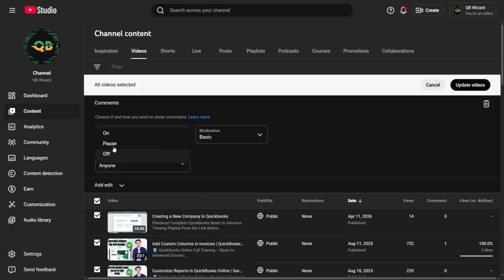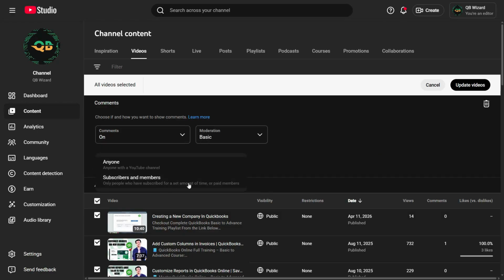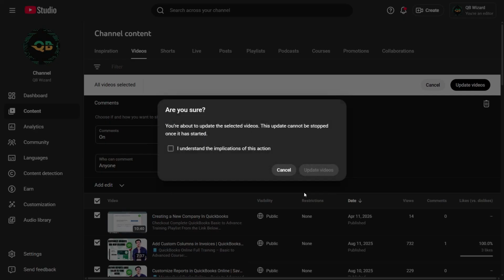How To Enable Comments in Bulk on YouTube (All Videos)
Learn how to enable or update comment settings in bulk on YouTube for all your videos using YouTube Studio.

• enable comments youtube bulk
• youtube comment settings all videos
• youtube studio bulk edit
• manage youtube comments
• youtube moderation tools